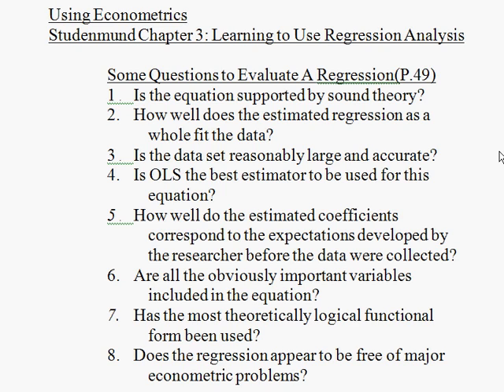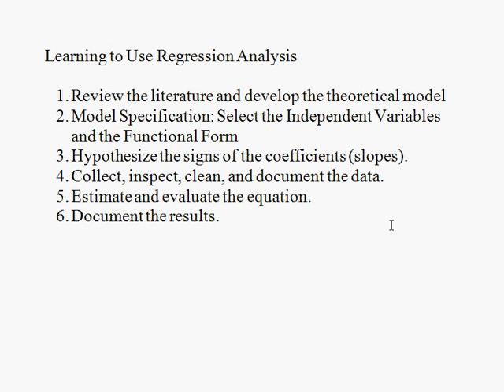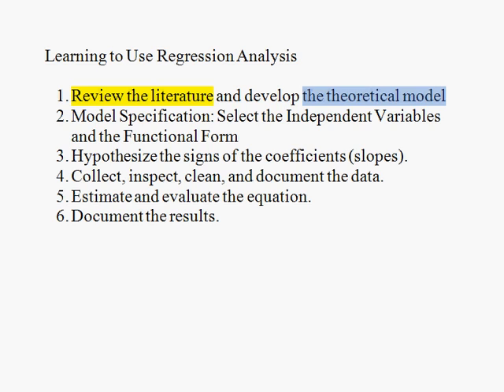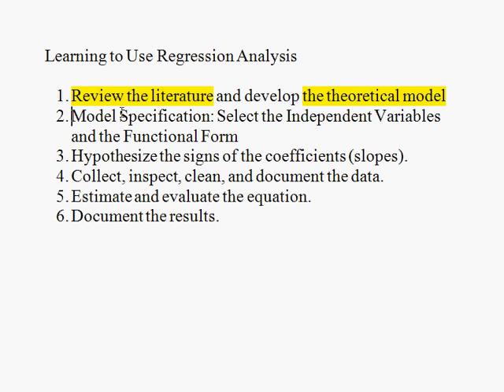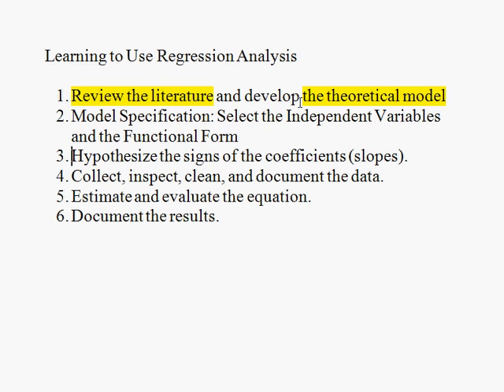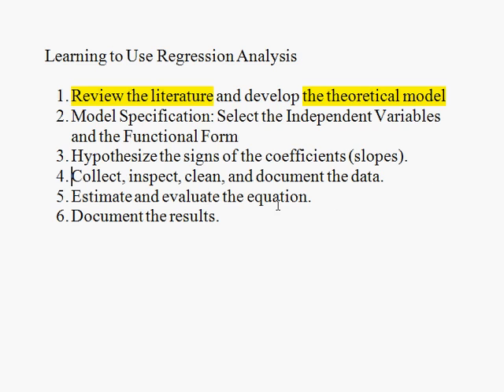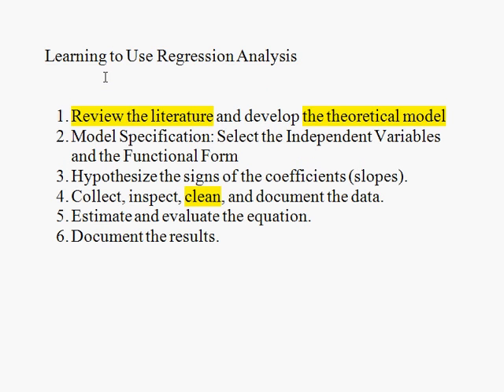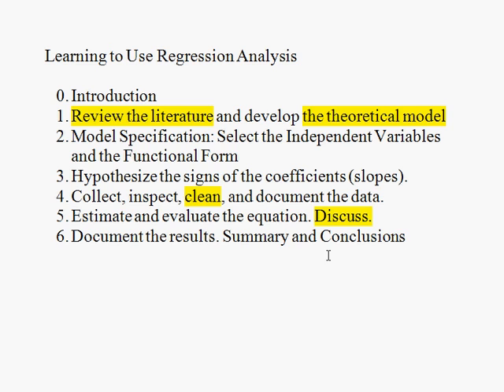4 Using Econometrics b How to use Regression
The steps in doing a regression project.